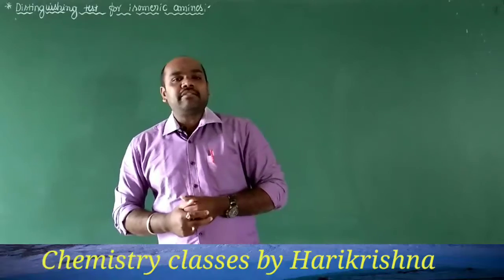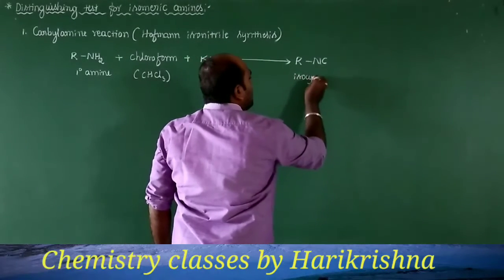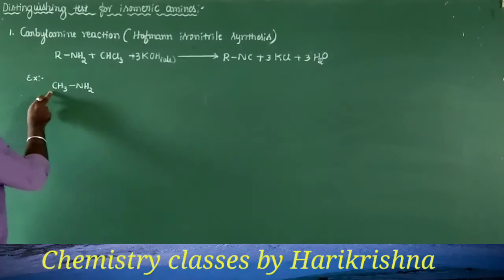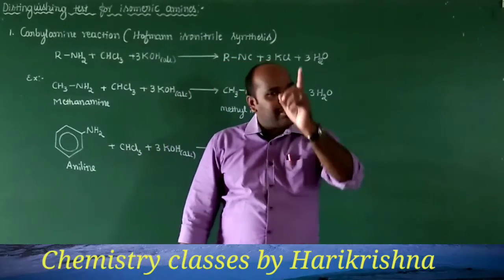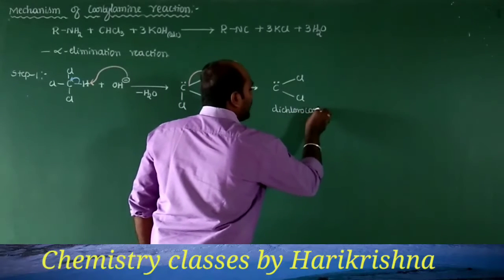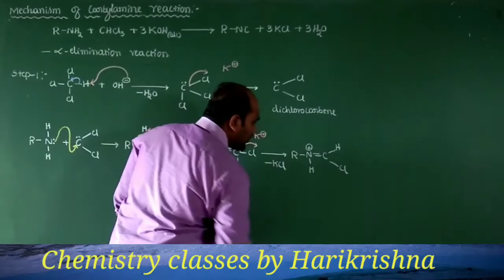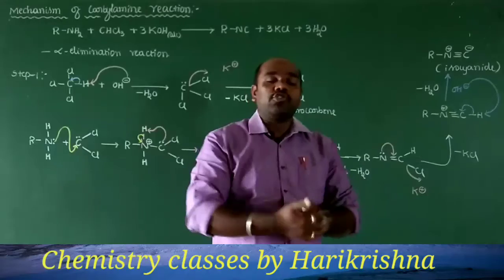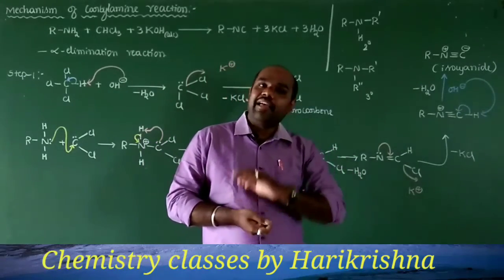Carbylamine reaction, mechanism of carbonyl reaction.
In this video you will learn about the concept of carbylamine reaction and its detailed mechanism.